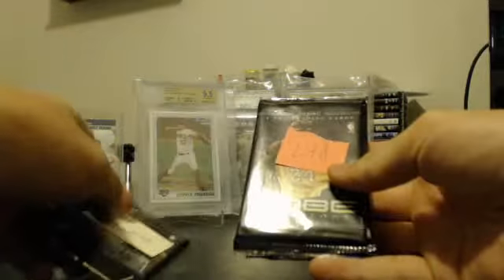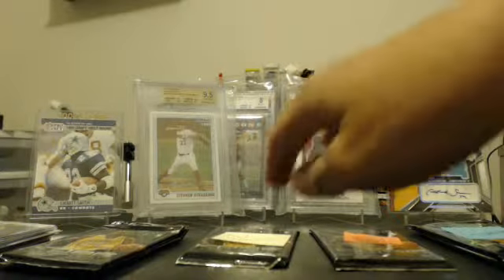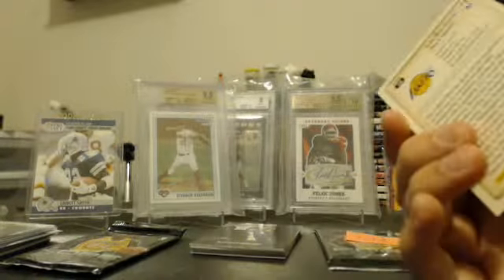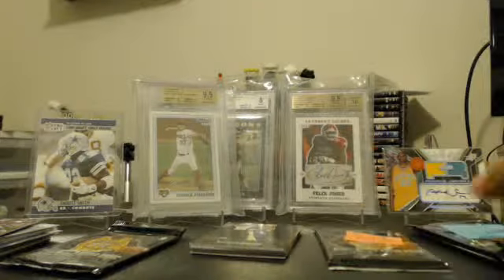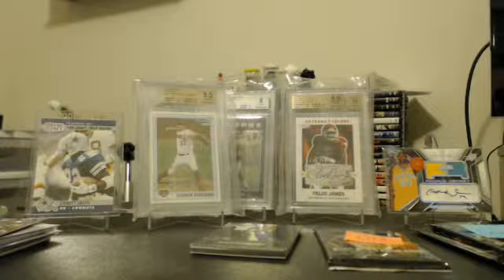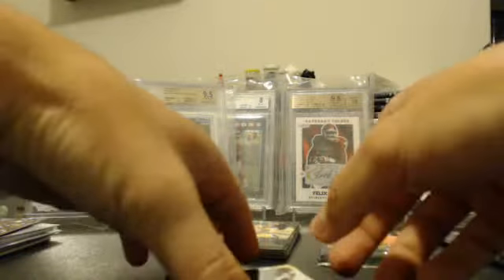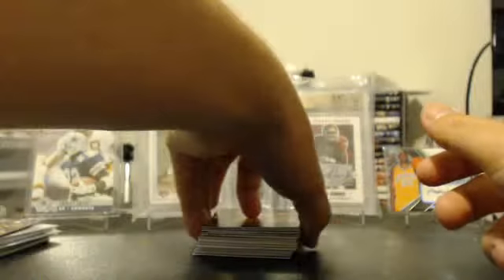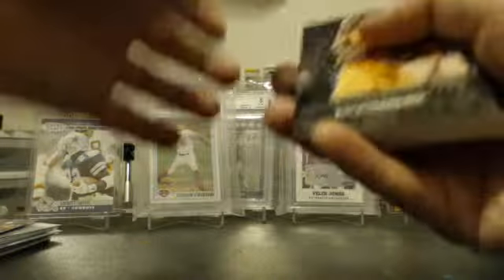2012 Kobe pack break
6 Hobby packs